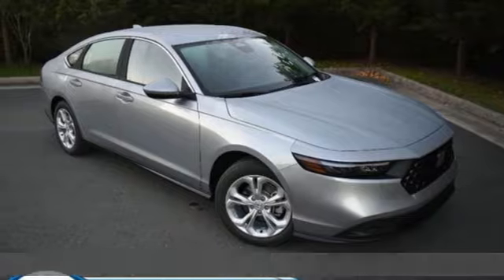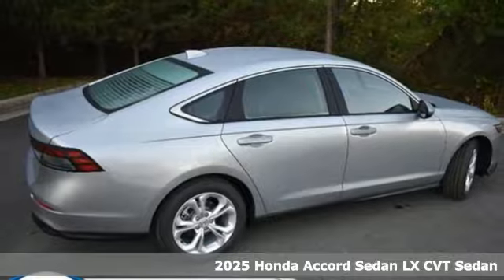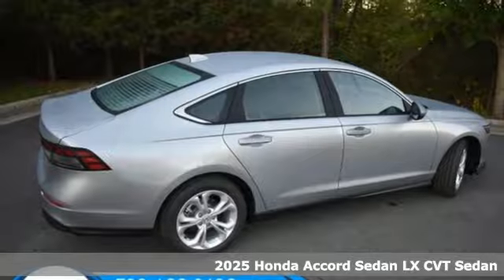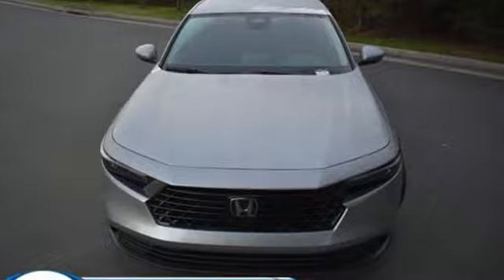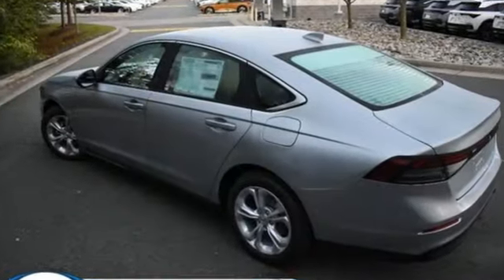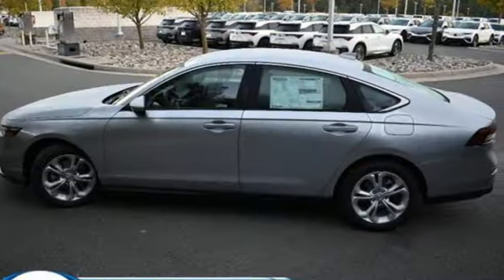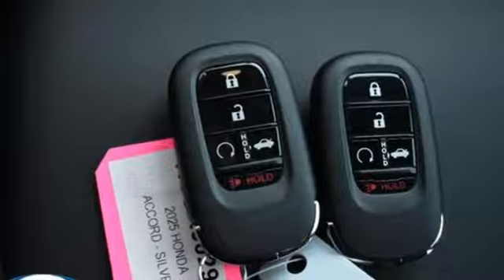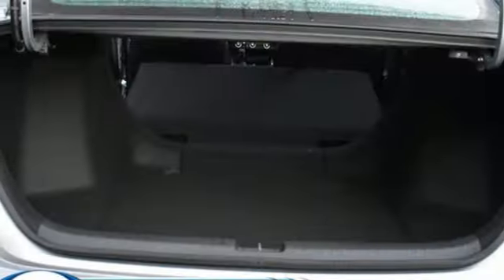New 2025 Honda Accord Washington DC MD Chantilly, DC HCSA002913 - SOLD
Year: 2025
Make: Honda
Model: Accord
Trim: LX
Transmission: Automatic
Color: Solar Silver Metallic
Interior: Black
Stock #: HCSA002913
VIN: 1HGCY1F25SA002913
bVehicle Details/bbrExperience the future of driving with the 2025 Honda Accord LX, now available at our dealership. This sleek sedan is powered by a robust 1.5L 4-cylinder engine, providing exceptional fuel efficiency without compromising on performance. Apple CarPlay seamlessly integrates your iPhone, allowing you to access your favorite apps, music, and more. Hands Free Bluetooth ensures you stay focpre-owned on the road while managing calls and messages effortlessly. Safety is paramount in the 2025 Accord LX. Forward Collision Warning alerts you to potential hazards, giving you extra time to react and avoid accidents. The Back-Up Camera provides a clear, wide-angle view when reversing, making parking and maneuvering easier than ever. Comfort meets convenience with Automatic Climate Control, maintaining your ideal cabin temperature regardless of the weather outside. The Accord's spacious interior and ergonomic design promise a pleasant ride for both driver and passengers. Visit our dealership today to test drive the 2025 Honda Accord LX. Discover why this vehicle is the perfect blend of innovation, safety, and comfort for your daily commute or weekend adventures. Don't miss the opportunity to own this remarkable sedan.brbrbAdditional Information/bbrWe make every effort to provide accurate information but please verify options and price with management before purchasing. All vehicles are subject to prior sale. All financing is subject to approved credit from participating lender. Dealer installed options are additional. Stock photo colors, options and trim levels may vary. Dealer not responsible for typographical errors. Published price subject to change without notice to correct errors and omissions or in the event of inventory fluctuations. Vehicle offers/prices & internet price quotes valid for 48 hours from initial posting date, subject to change by dealer/manufacturer without notice. Vehicles may be in transit to dealer. Vehicle photos may not match exact vehicle. Please call to confirm availability status. All prices exclude taxes, title, license, and a $989 dealer processing fee. Model tested with standard side airbags (SAB). Government 5-Star Safety Ratings are part of the National Highway Traffic Safety Administration (NHTSA). New Car Assessment Program **Based on model year EPA mileage ratings. Use for comparison purposes only. Your mileage will vary depending on driving conditions, how you drive and maintain your vehicle, battery pack age/condition, and other factors. #1 Honda Dealer in the DC Metro based on 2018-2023 AHM New Honda Volume Sales.

Address:
4175 Stonecroft Boulevard